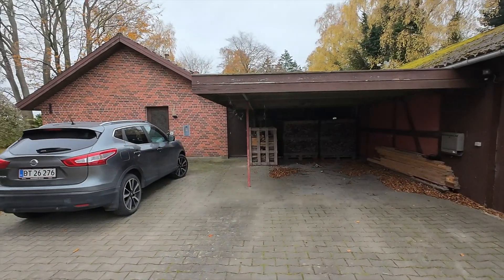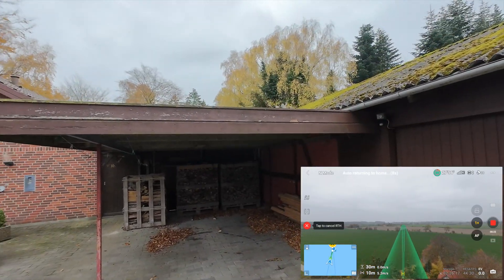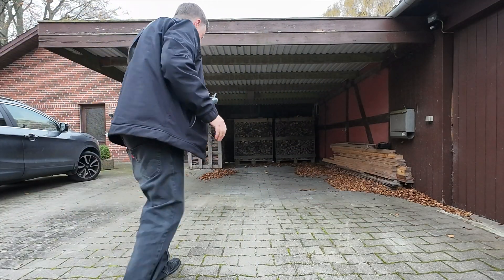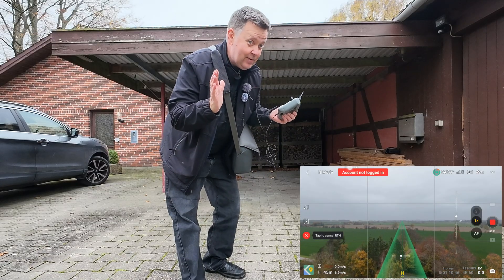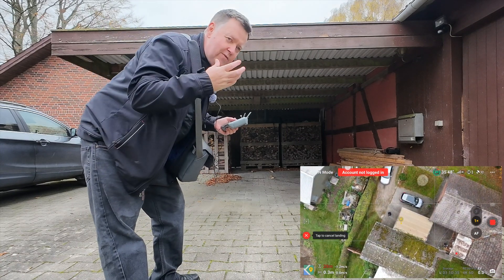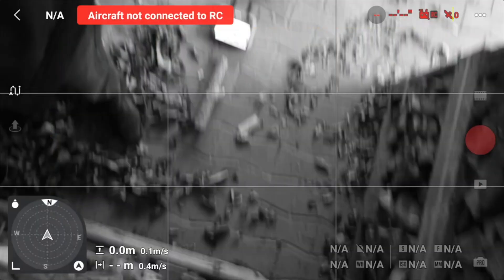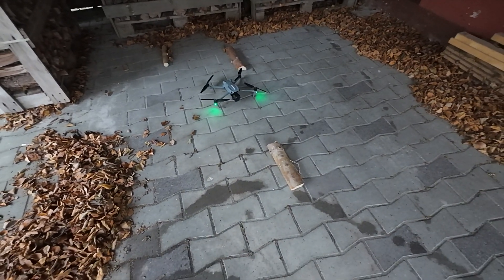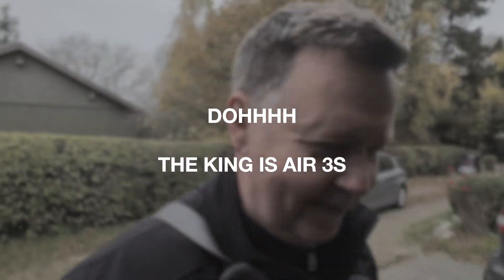Best RTH DJI Drone? DJI Air 3S or Air 3 or Mini 4 Pro!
Which drone has the best Return-to-Home (RTH) feature? In this real-life head-to-head RTH test with the DJI Mini 4 Pro, DJI Air 3, and DJI Air 3s, I’m putting them to the test—only to encounter some unexpected challenges. Will Next-Gen Smart RTH (Return to Home) make a difference? How does the video quality of Air 3 stack up against Air 3S?

DJI Air 3S Key Selling Points:

*1-Inch CMOS Primary Camera:*
Features a 50MP 1-inch sensor, supporting 4K/60fps HDR and 4K/120fps video recording, with 10-bit D-LogM color mode. A larger sensor area and improved image processing maximize performance.

*Dual 4K/60fps HDR Video with 14-Stop Dynamic Range:*
The medium tele camera uses a 48MP 1/1.3-inch CMOS sensor, supporting the same video specs as the primary camera. Both lenses offer a 14-stop dynamic range for superior low-light and nightscape capture.

*Nightscape Omnidirectional Obstacle Sensing:*
Equipped with forward-facing LiDAR, downward infrared ToF sensors, and visual sensors on the front, rear, and bottom, the drone provides omnidirectional obstacle sensing for safe night shooting.

*Next-Gen Smart RTH (Return to Home):*
Features satellite-free RTH, low-light RTH, and dynamic RTH point tracking with the DJI RC Track system.

*45-Minute Flight Time & 20km Video Transmission:*
Extended flight capabilities with improved transmission range for better coverage.

*Free Panorama Mode:*
Customize and capture panoramic shots using either the primary or medium tele cameras.

-- IMPORTANT --

-- IMPORTANT --